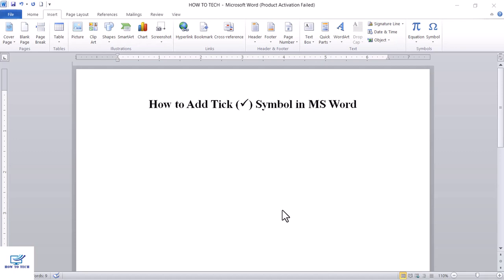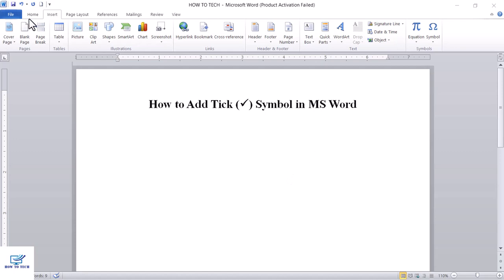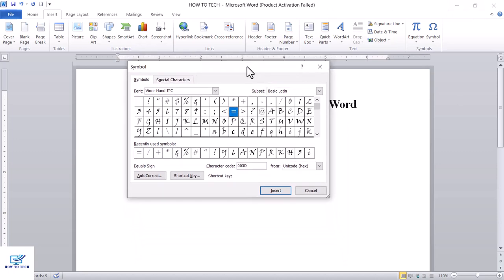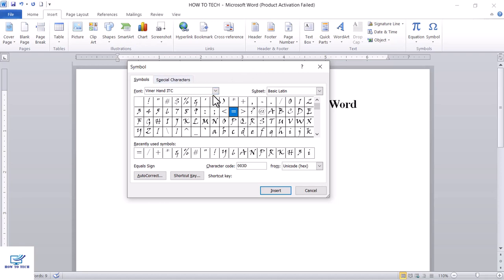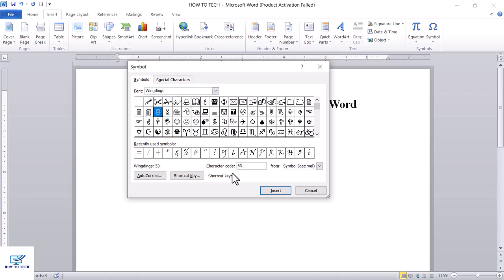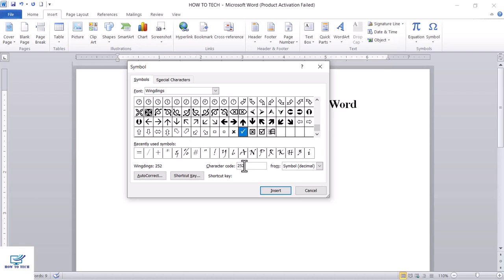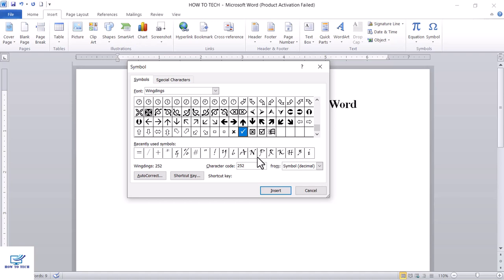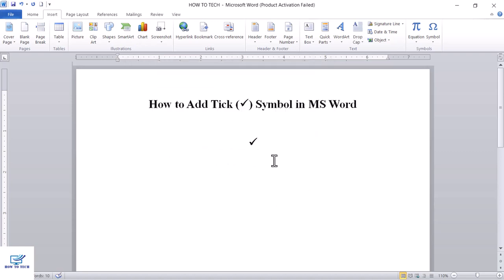How to Add Tick Symbol in MS Word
In this informative tutorial video, we guide you step-by-step on how to add a tick mark in MS Word effortlessly. Whether you're working on a to-do list, checklist, or any document that requires these tick symbols, you'll learn different methods to incorporate them effectively. From utilizing the Symbol menu to creating custom shortcuts, we provide easy-to-follow instructions for anyone seeking to enhance their productivity and organization within Microsoft Word. Watch now and become a pro at inserting tick marks in your documents within minutes!